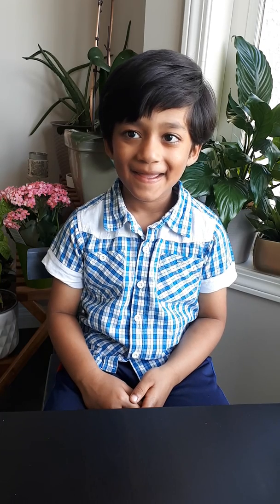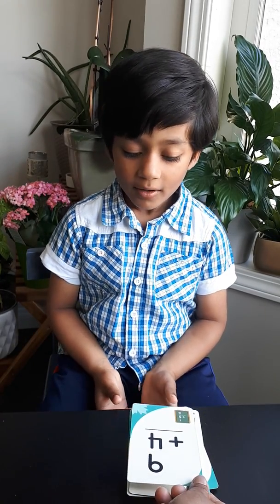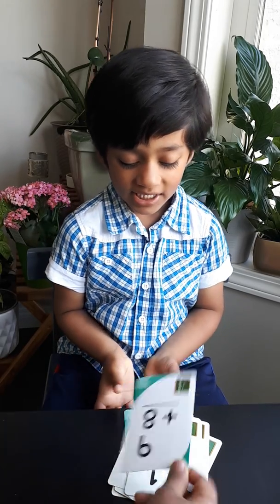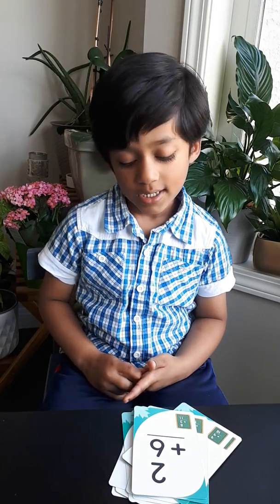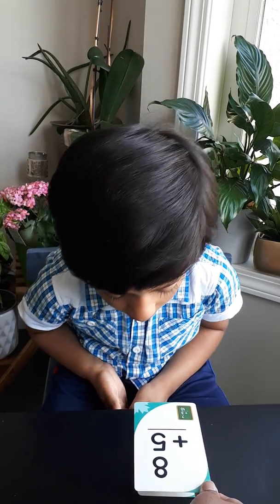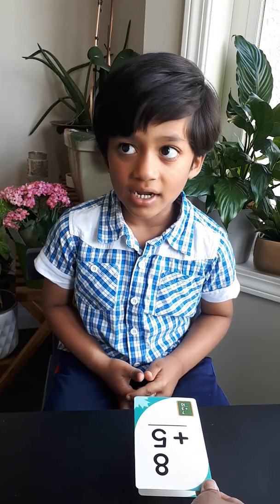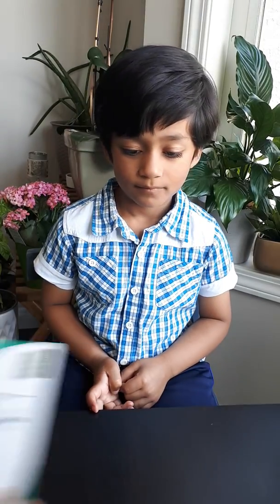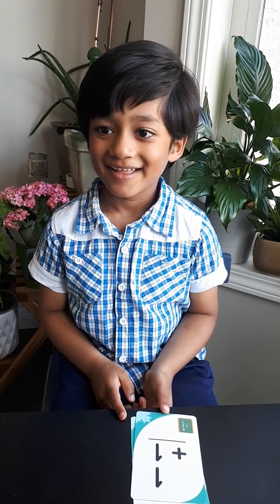Mental Math Additions (without being taught) by 4Y Old Arjun Dhanashekaran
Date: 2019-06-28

Inspired by my lovable first cousin Vihaan anna who could do mental additions at ease as young as 4 to keep track of scores while he played cricket, Amma introduced math additions to me when I was around 3 and all that I learnt then was '0 + any number = any number'. Also Amma & Appa take every opportunity to make me deal with simple math problems in our day to day activities with which I get to learn Math with fun.

This set of cards we practiced for a week- once daily, before the video was shot. For amma's surprise, for the first time we read these cards- I gave out right answers to all, however i took really long for most of them. (How I calculated?- Amma dint ask me and I dint tell😁.. Definitely I dint count using my fingers!)

Later to speed up calculations Amma taught few tricks when big numbers like 9, 8, 7, 6, 5, 4 are involved. Yes even 4 is a big number for me 😀. Adding numbers involving 1, 2, 3 (small numbers) & same numbers got easy knowing multiples/ tables from 1 to 12 since I'm 3.

And here is the video.. Hope you enjoy it!

Cheers,
Arjun Dhanashekaran